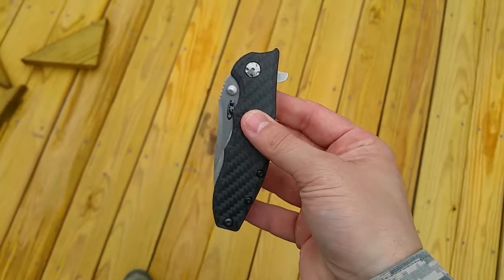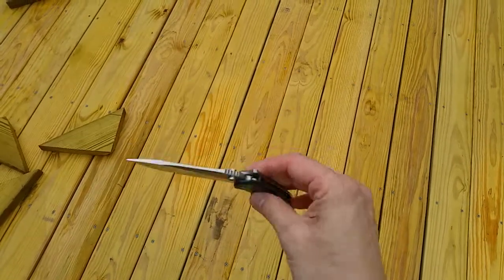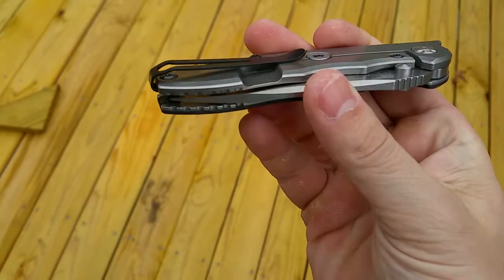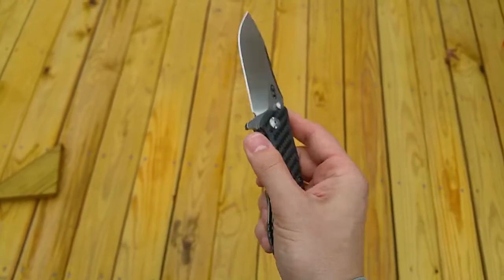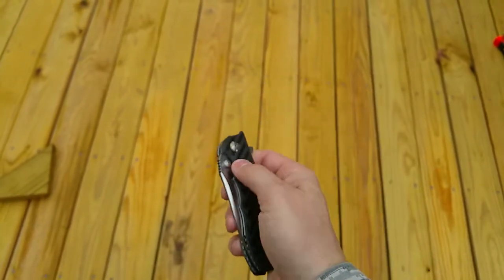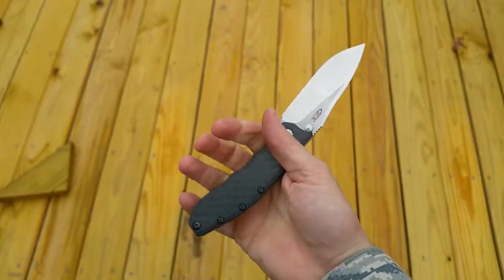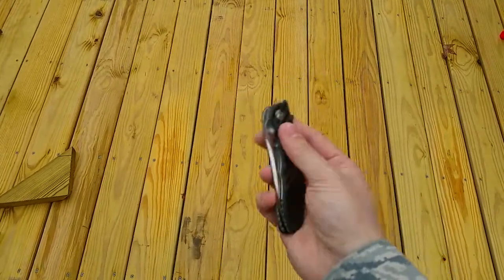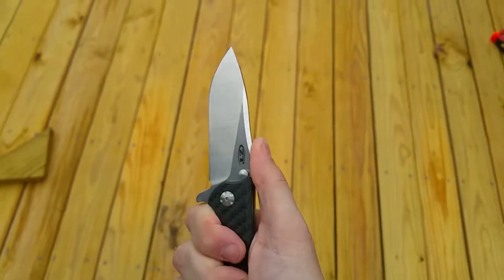ZT 0562CF Review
Cpm 20cv steel carbon fiber handles. Free dropping blade